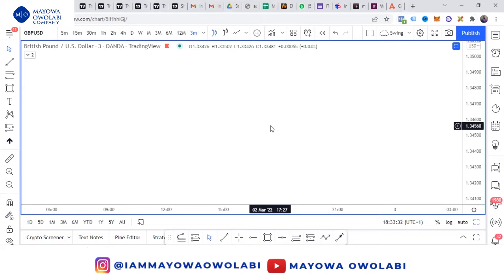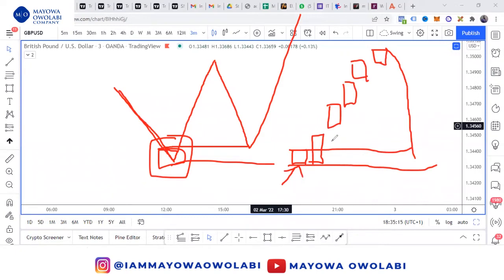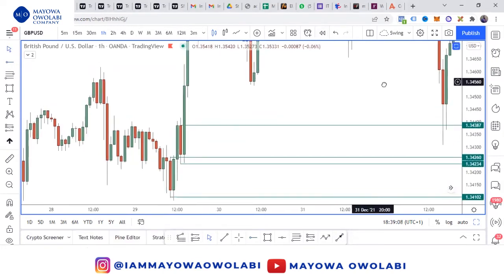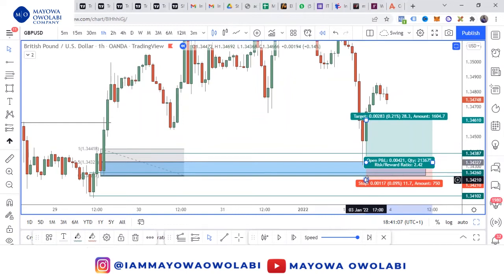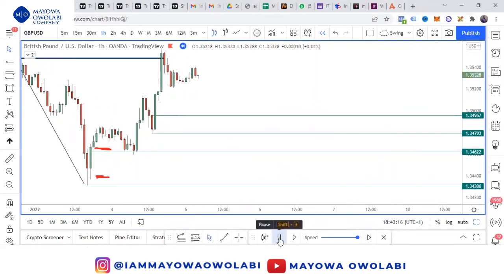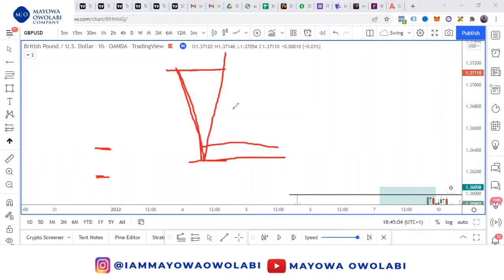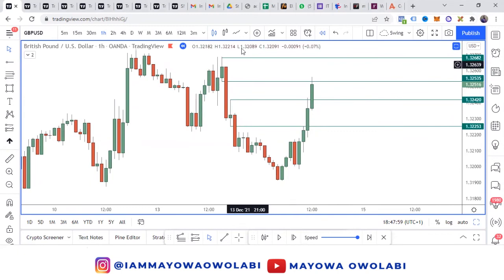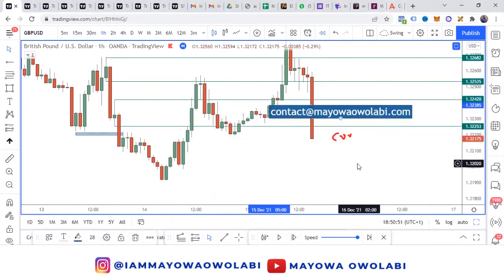How to Identify the right Order block| Traders Chat Ep36